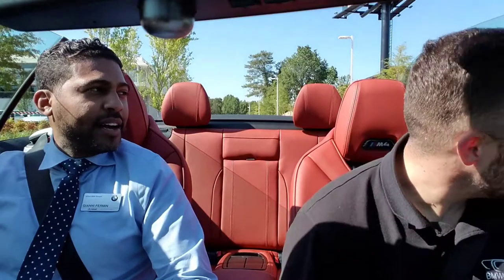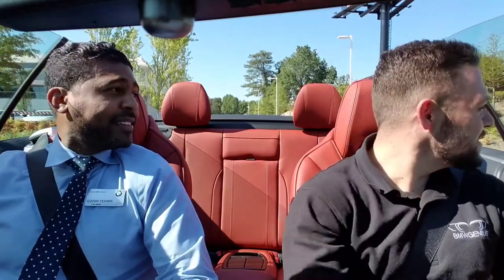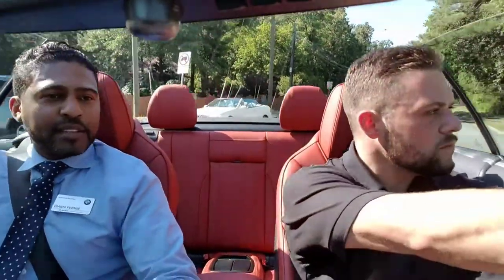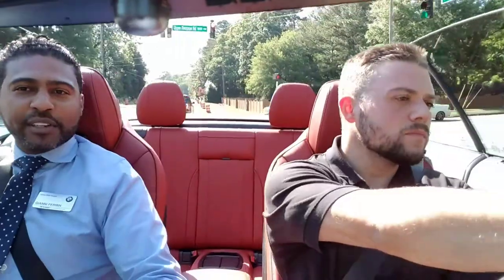2018 BMW M4 Convertible Competition Package LCI